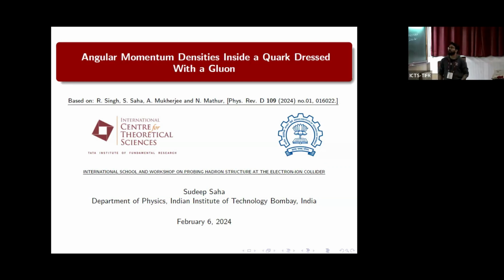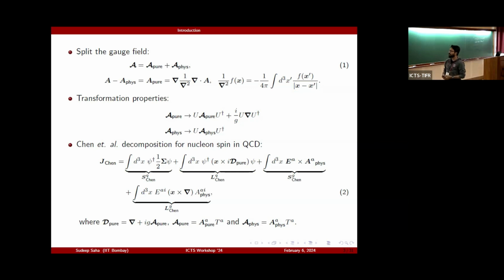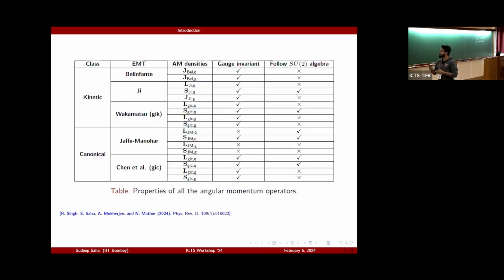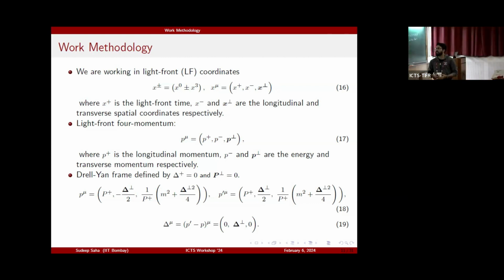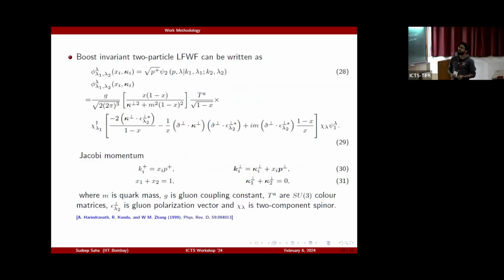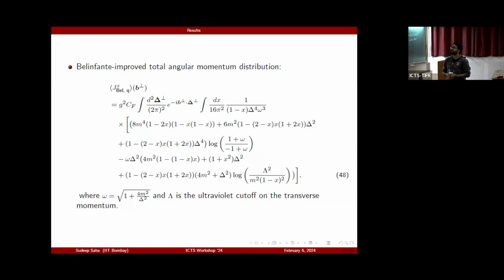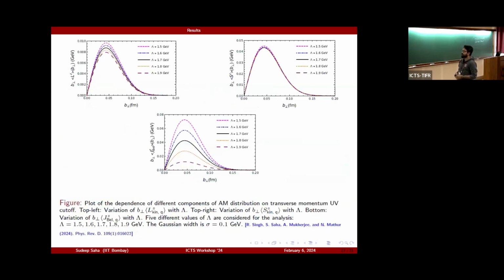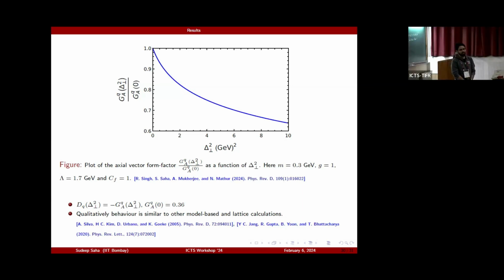Angular Momentum Densities Inside a Quark Dressed with a Gluon by Sudeep Saha